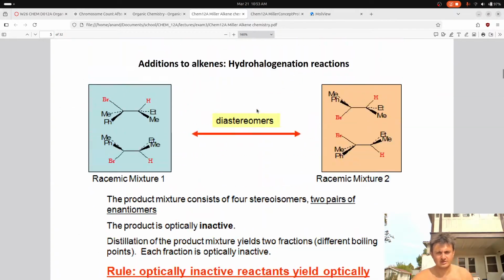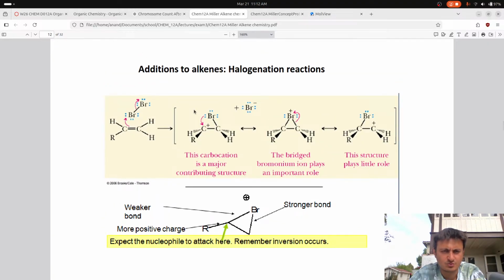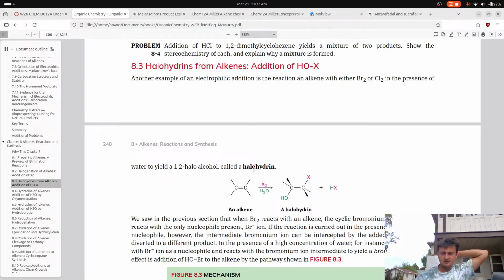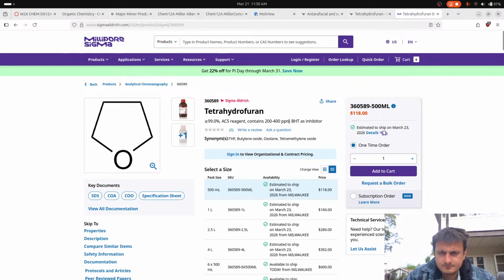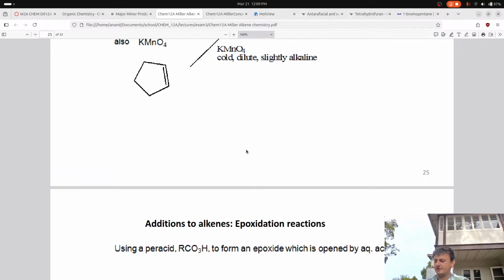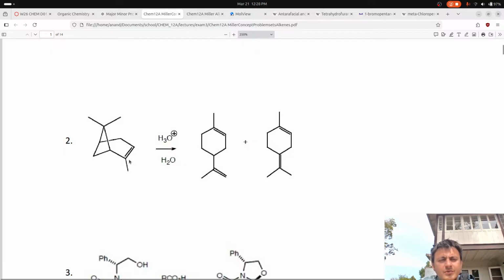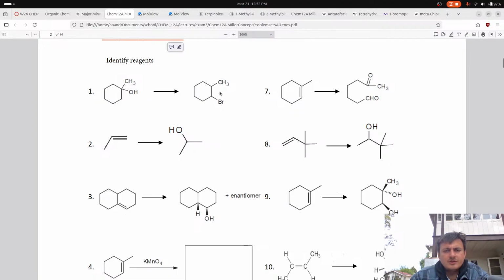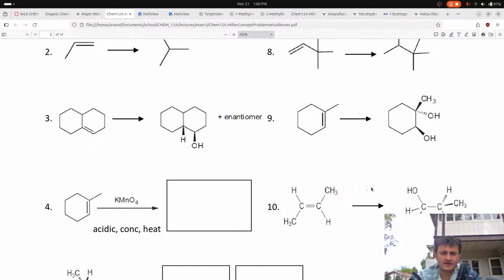chem day (alkenes)